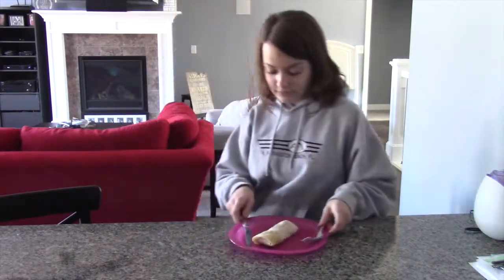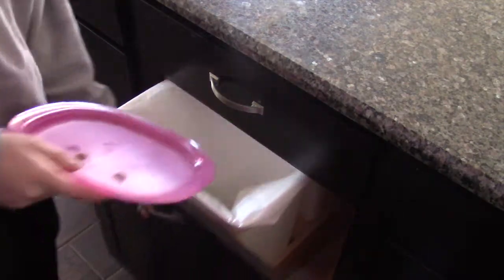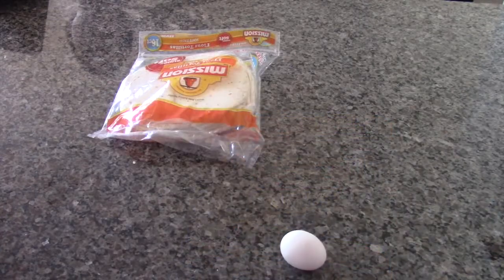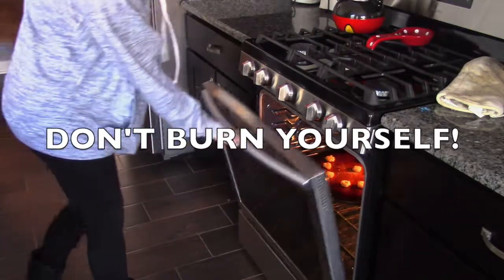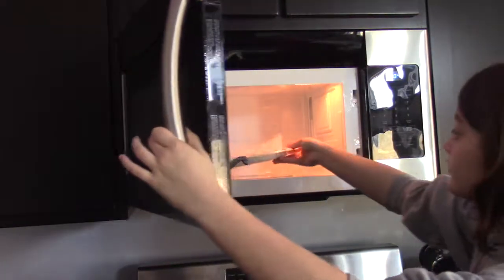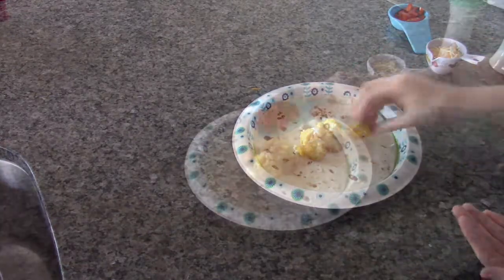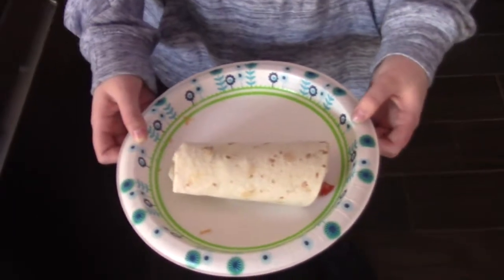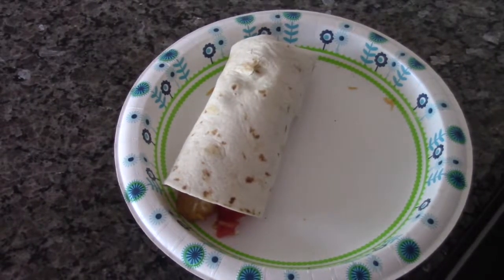Breakfast Burritos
Hungry?  Check out this great cooking show from Second Hour.